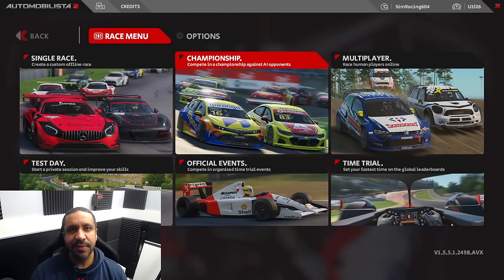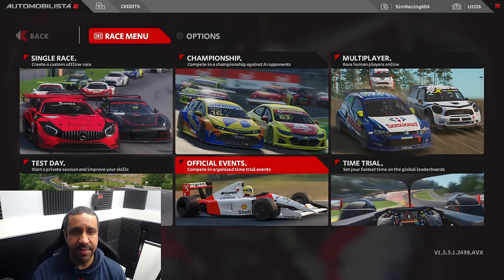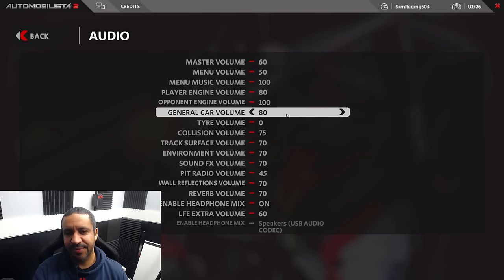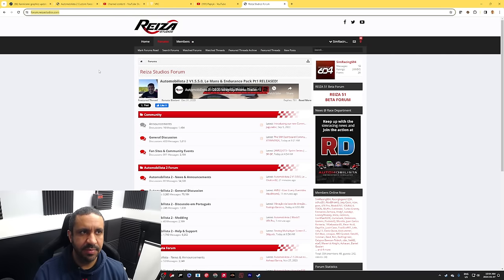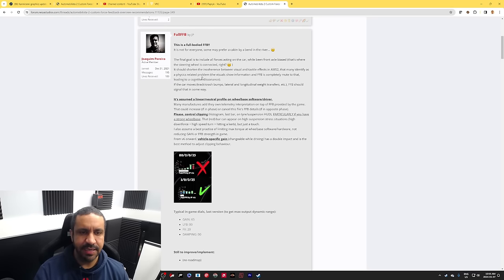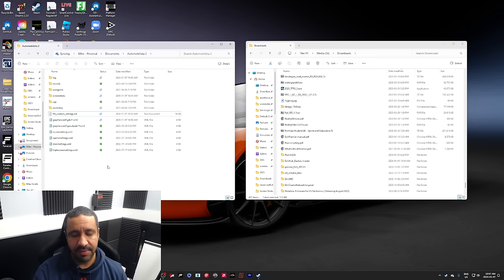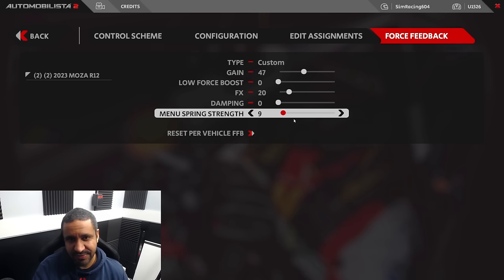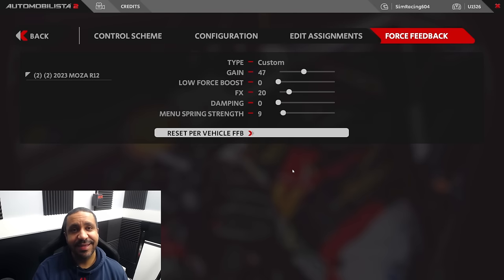Automobilista 2 | 3 Steps and 10 Minutes to Improve the Feel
In this video I am showing you some tips I've recently learned to help mitigate the floaty or drifty feel of many of the cars in Automobilista 2.